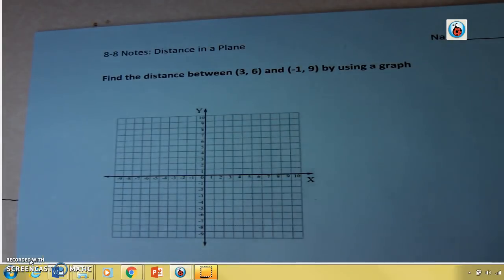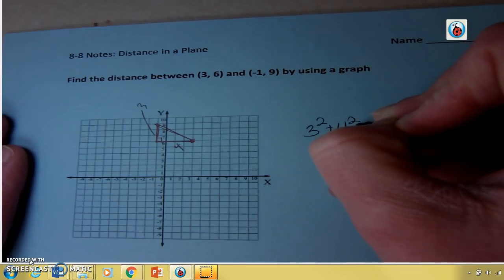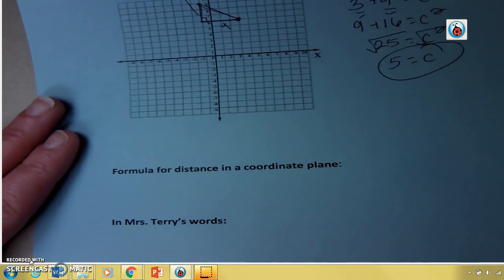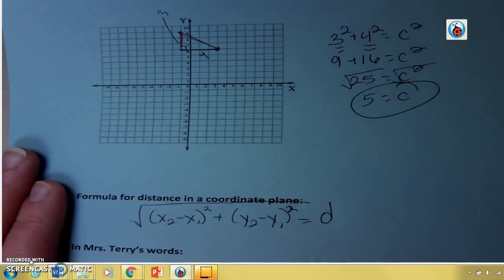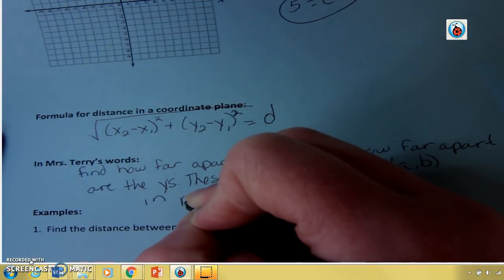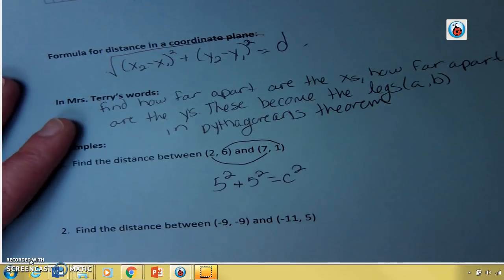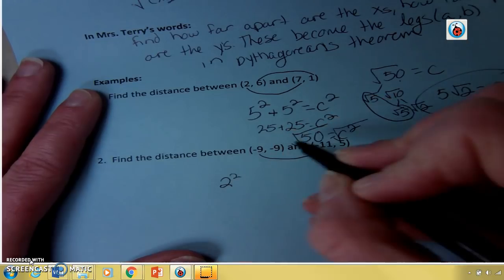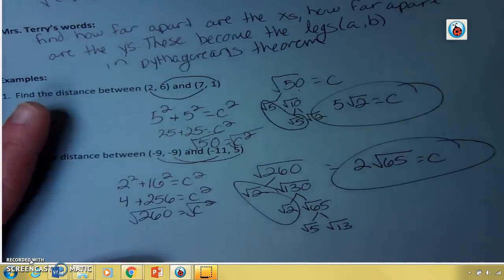8-8 Notes: Distance in a Plane